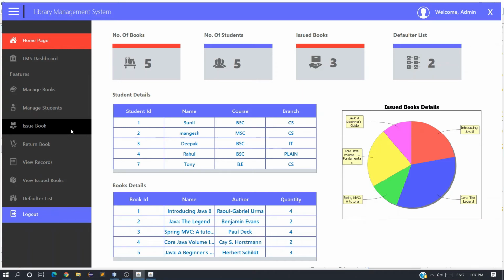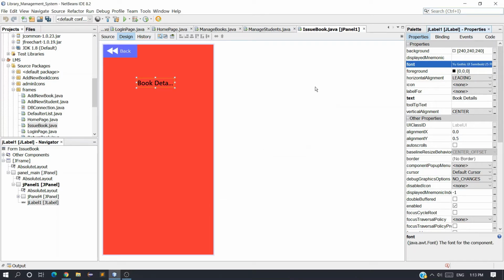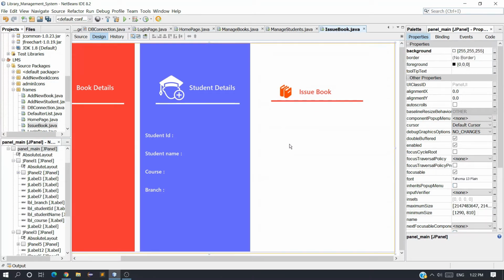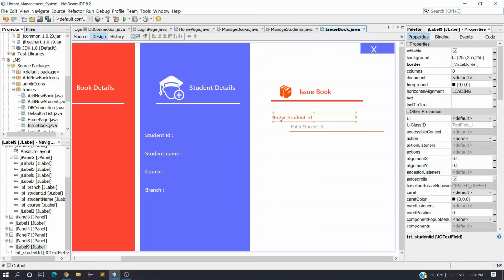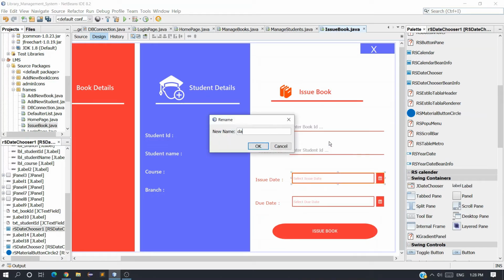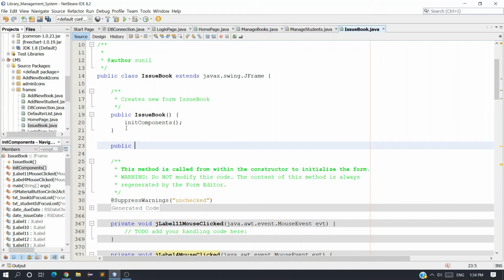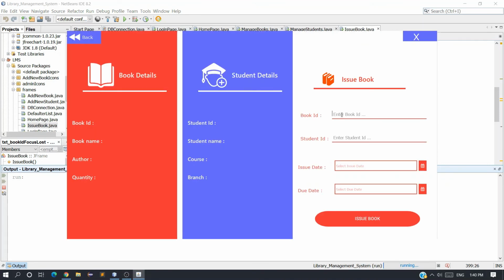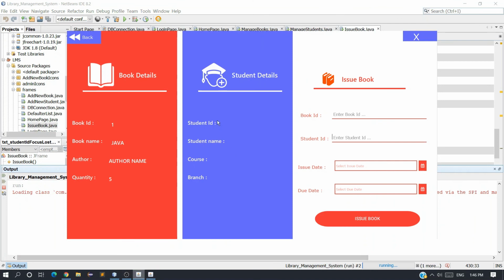JAVA-Library Management System in java Part -9| Issue Book | JAVA and MYSQL |Complete Project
JAVA - How to design a simple dashboard UI using Swing and Java with graphs -Netbeans 2021

PHP and MySQL- E-learning website in PHP and MYSQL with Complete source code |unique developer 2021

Library Management System in Java (Netbeans) Complete Project (Step by Step)
Java Exercise 7: Library Management System in Java
Java Library Management System Project In Netbeans With MySQL - [Part 01]
How to Download a Java Project and Run in NetBeans? (in Hindi) | Java Project Import and Run process
Library Management System in java
LMS project in netbeans
Netbeans Project
netbeans complete projects